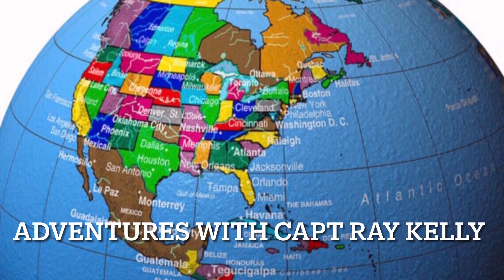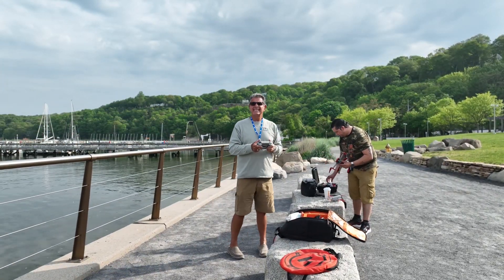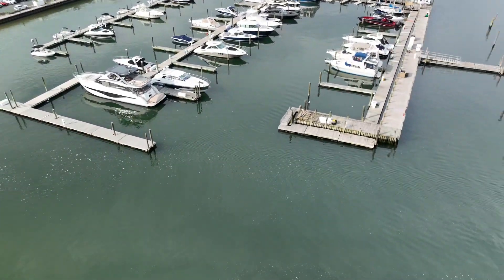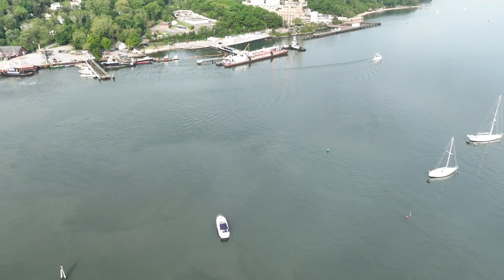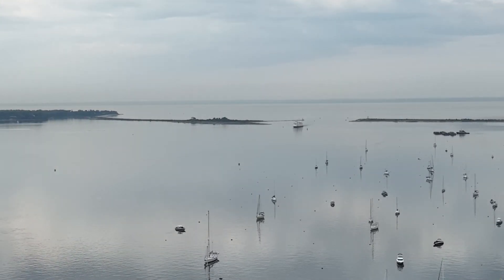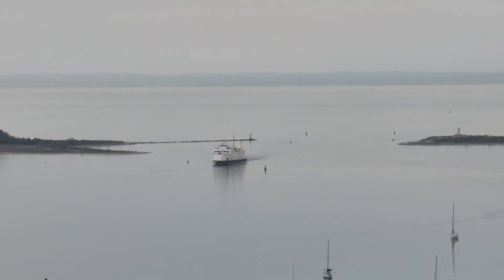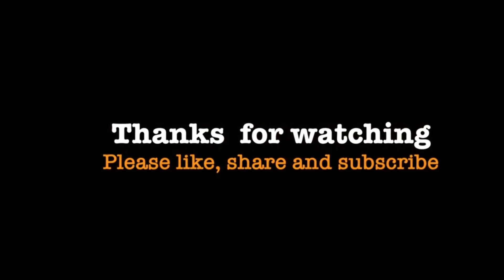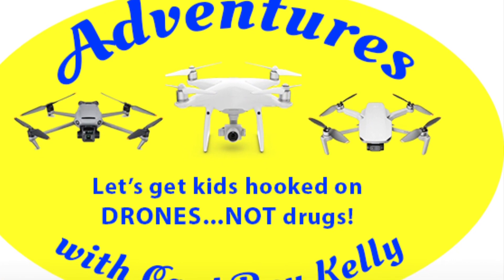DJI Mavic 3 Flight with Angel Santos and The Ferries on Long Island, NY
I had the pleasure of meeting and flying with Angel Santos aka The Drone Guy 42.  I met him at my #1 Secret Spot on Long Island…The Jeanne Garant Harborfront Park in Port Jefferson, NY.  We had a great time filming the Grand Republic and PT Barnum ferries.  Enjoy the video!

Let’s get kids hooked on Drones…NOT drugs!